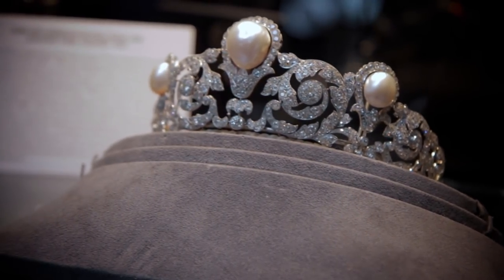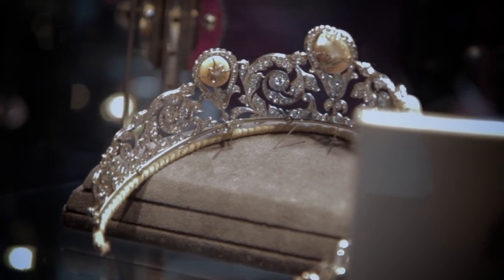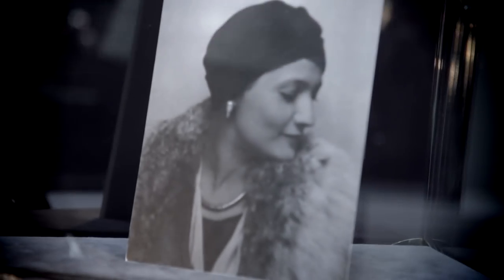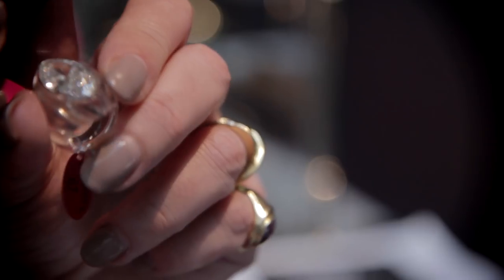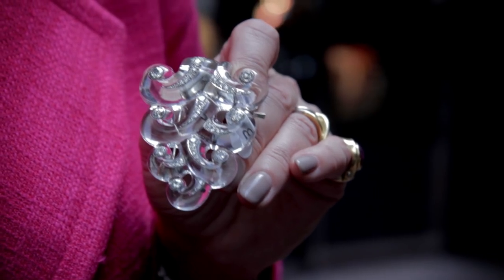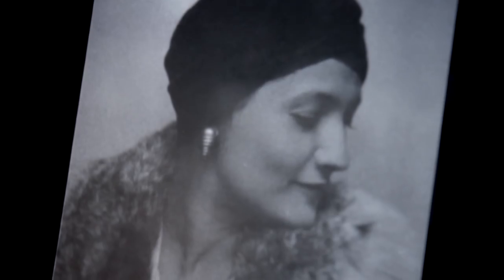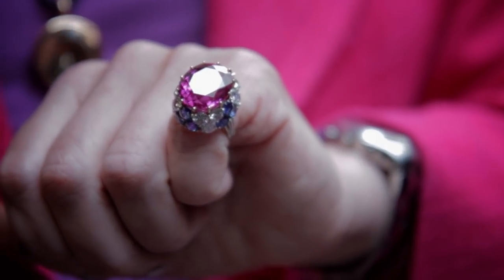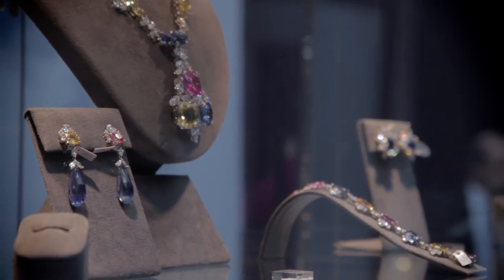Sotheby's London: Expert opinion on magnificent jewellery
Jewellery expert Joanna Hardy meets with Maria Doulton to give The Jewellery Editor a preview of the Sotheby's Geneva Magnificent Jewels and Noble jewels sale held in London this May 2010.